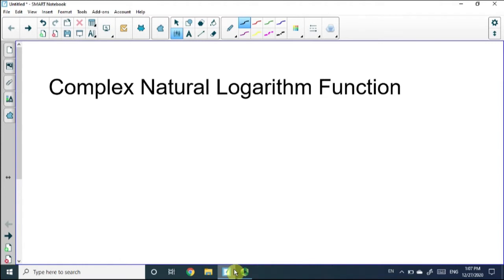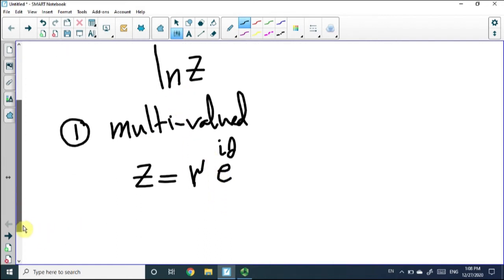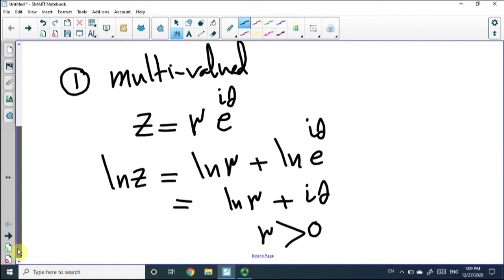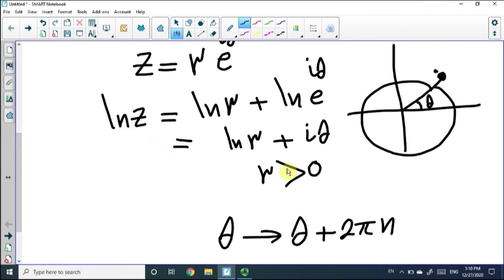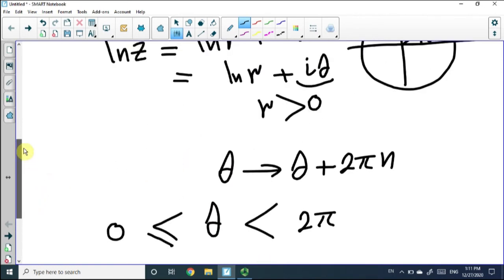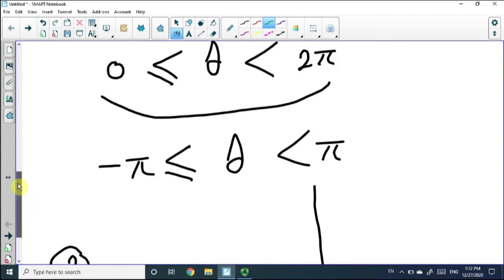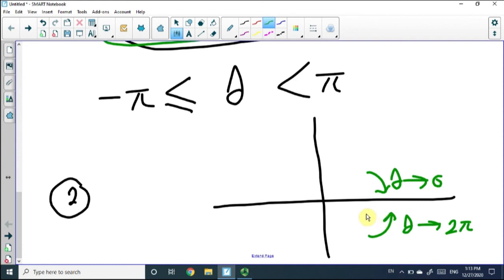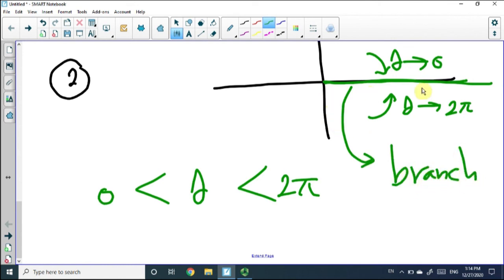Complex Natural Logarithm Function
In this video, I discuss two issues of the  complex natural logarithm function. This video is the 3rd in its series and suitable for university students and lecturers. The series provides concepts & skills to solve a problem in Undergraduate Mathematical Physics  course.